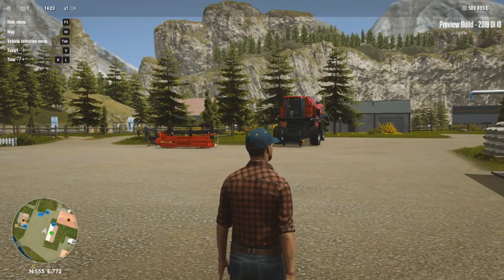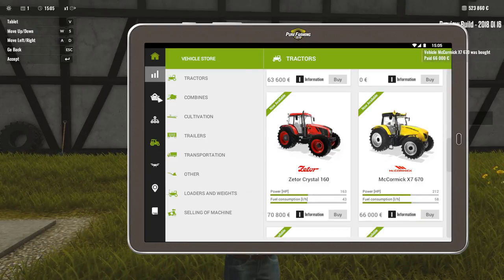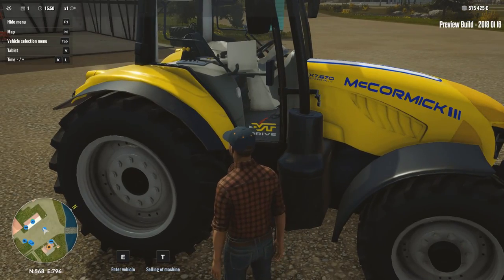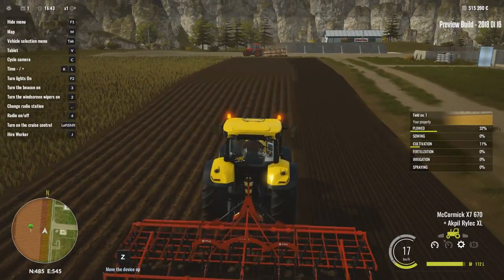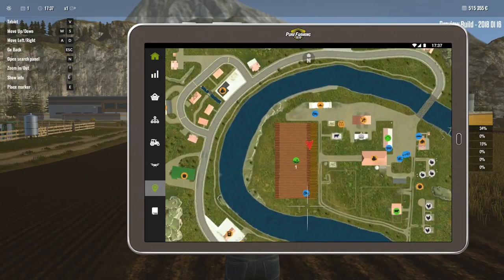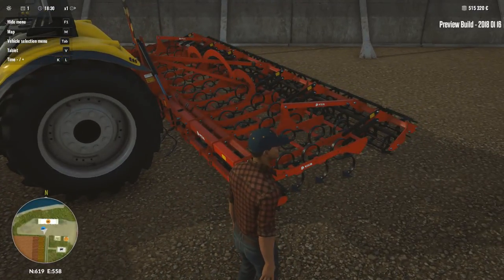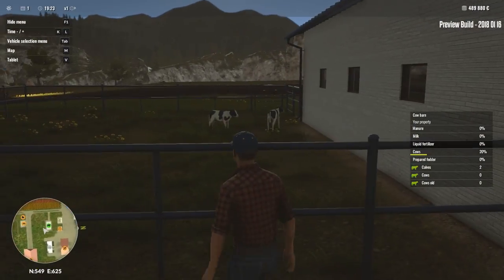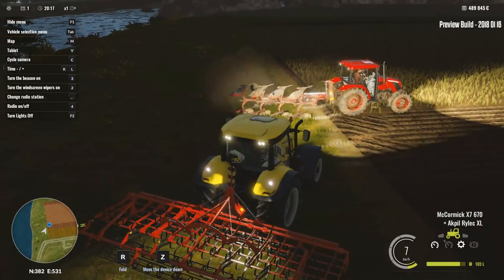Pure Farming 2018 Free Play on Germany - New Tractor and Cultivator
Checking out Pure Farming 2018!  Please keep in mind that what you see here is a beta!
Use the latest technology and state-of-the-art licensed machines to manage all aspects of modern farming. Travel between Europe, Asia, and both Americas to plant region-specific crops such as hemp, coffee beans, and olives. Farm your way thanks to three unique game modes tailored to both simulation veterans and newcomers to farming games.